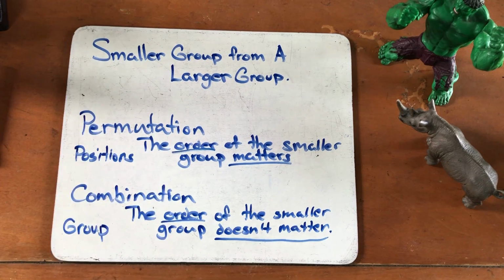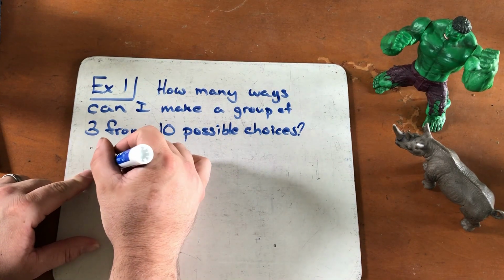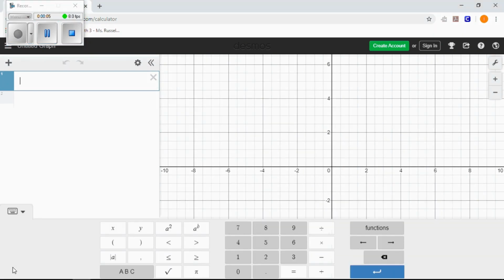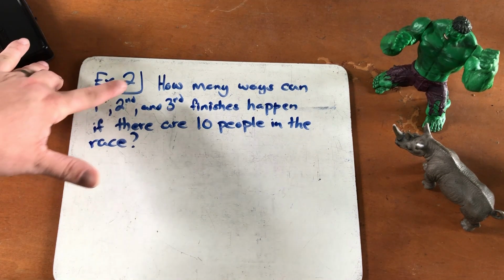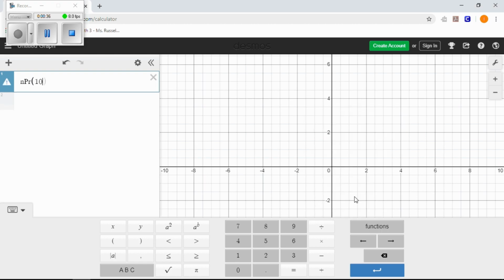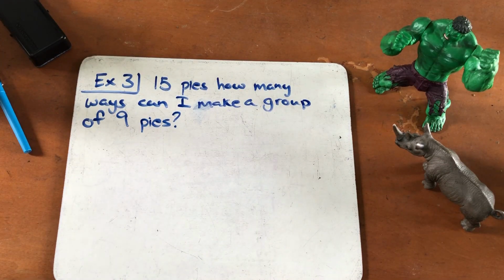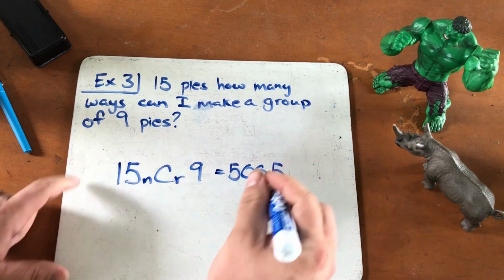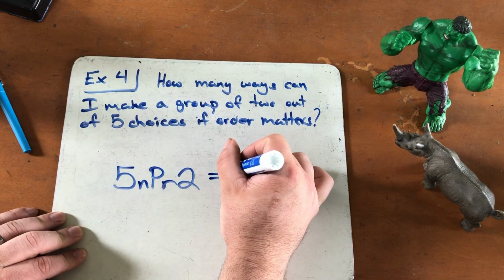Math all DAY!! Permutations and Combinations